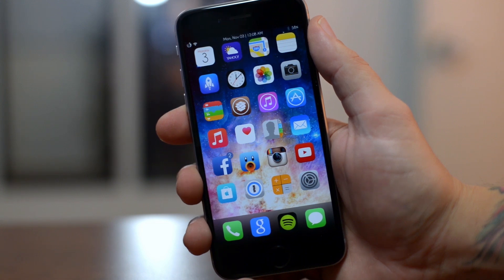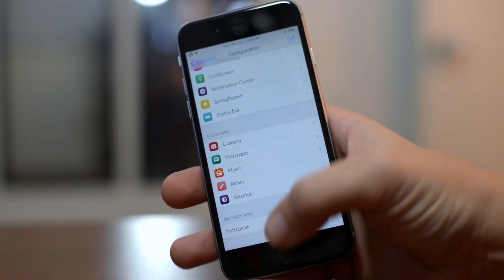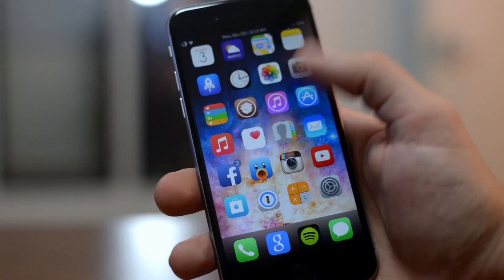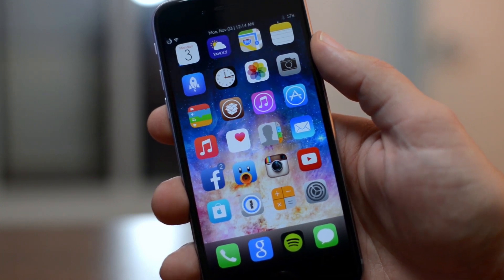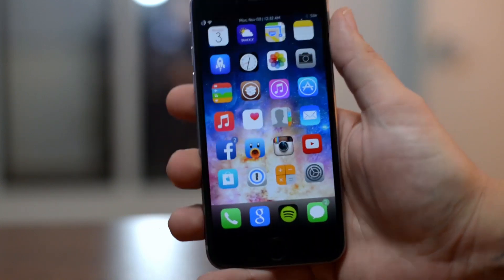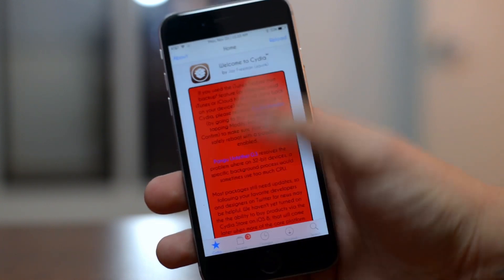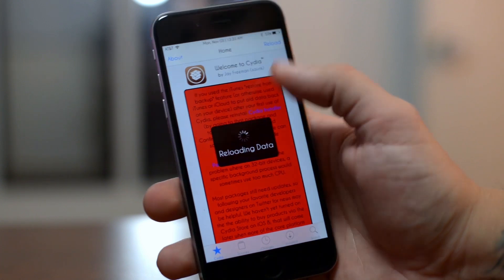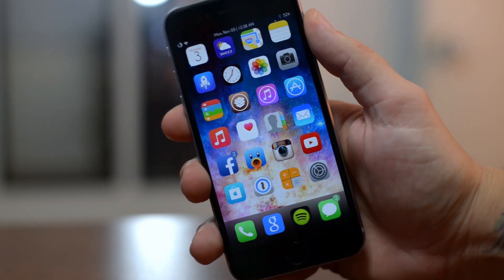Top 10 Best iOS 8 Jailbreak Cydia Tweaks & Apps For iPhone 6/6 Plus/5s/5c/5/4s & iPod Touch 5g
See iCrackUriDevice's 5 Tweaks!

iDeviceMovies is a Youtube channel dedicated to making videos that cover Technology, focusing on Apple, iOS, Mac, iPhone, iPad, Jailbreaks, Tweaks, Apps and Product Reviews.

I'll catch you all in the next one, Later!
Sincerely Jeremy Kahl